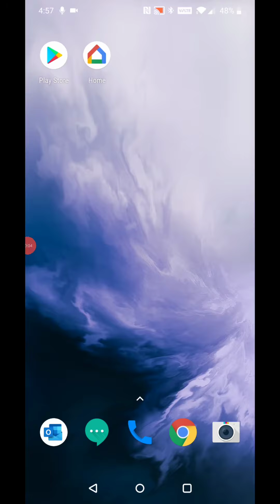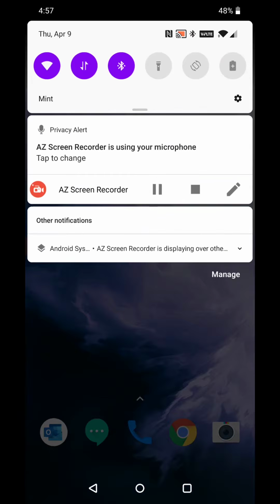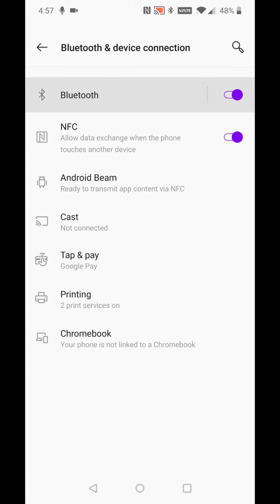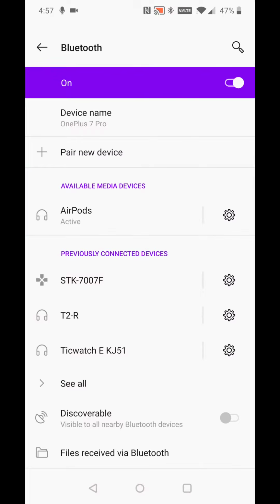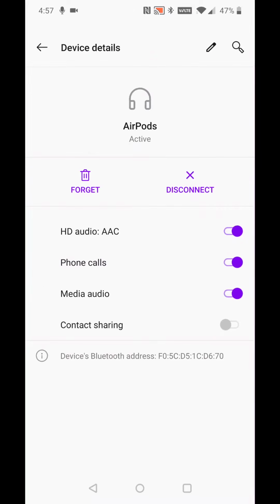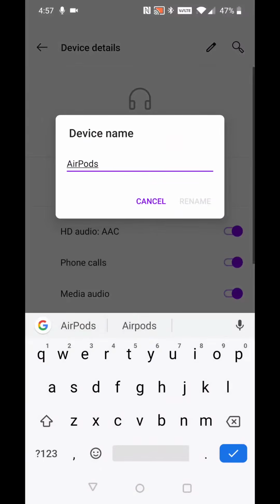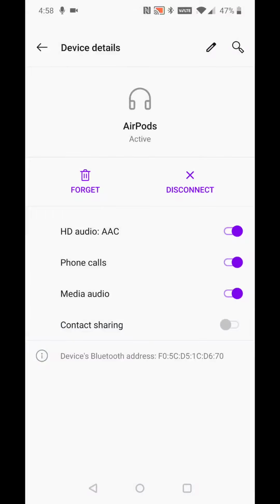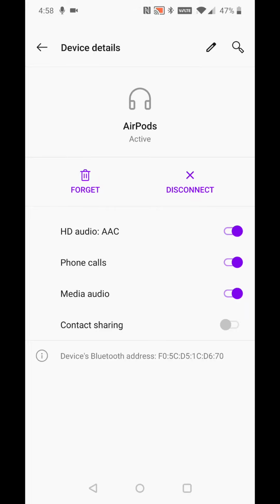Airpods How To Change Settings - Airpods Change Settings on Android iPhone Instructions, Guide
Airpods How To Change Name -  Airpods Change Name on Android Instructions, Guide, Tutorial step by step instructions, guide, tutorial

How To Change your Airpods Settings on Android - How To Change Your Airpods Name in Settings - How To Change Your Airpods Settings on iPhone - Airpods Pro How To Change Settings

In this video I walk through a simple and easy step by step instructions, guide, tutorial on how to change the name of your Apple Airpods in your phone's bluetooth settings for Android Smartphone.